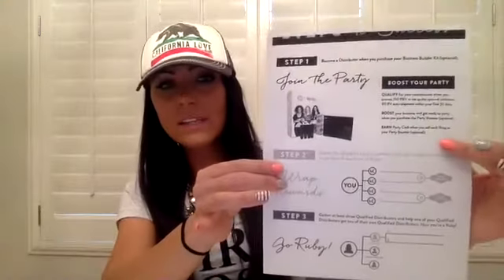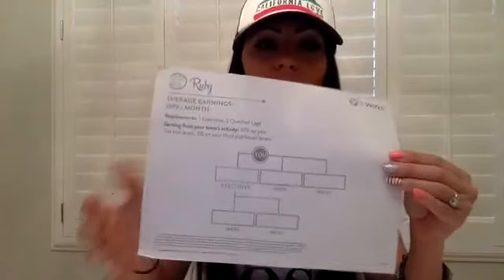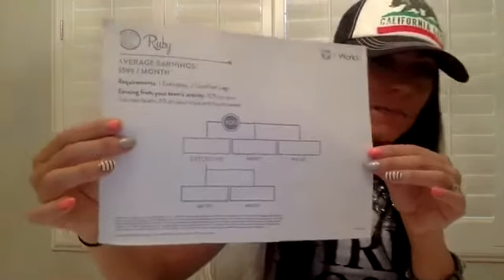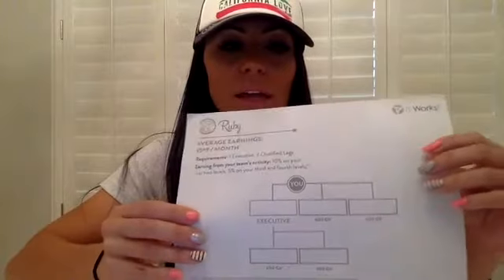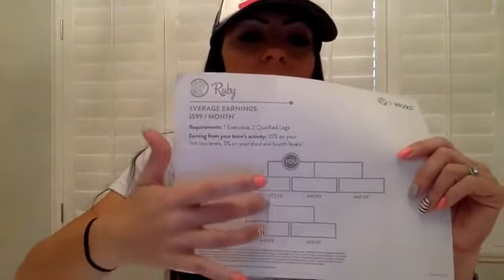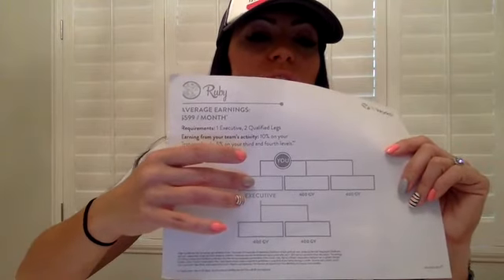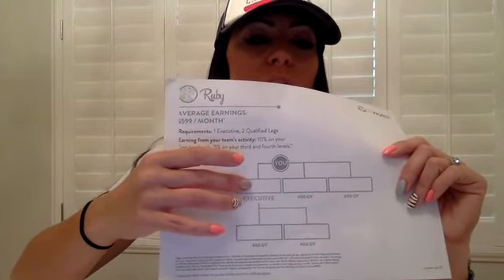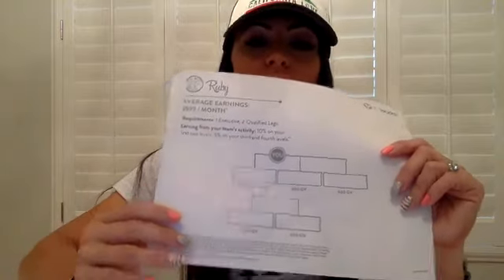Boot camp #1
Welcome Boot camp #1